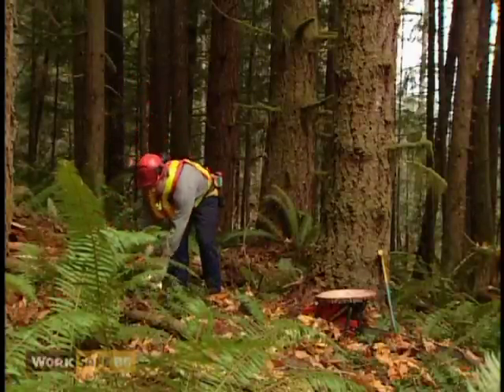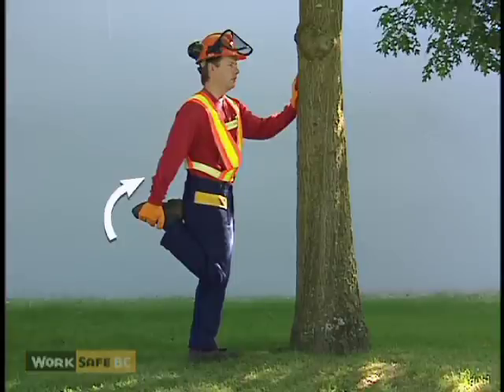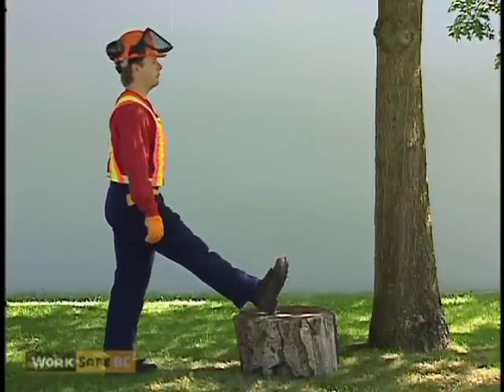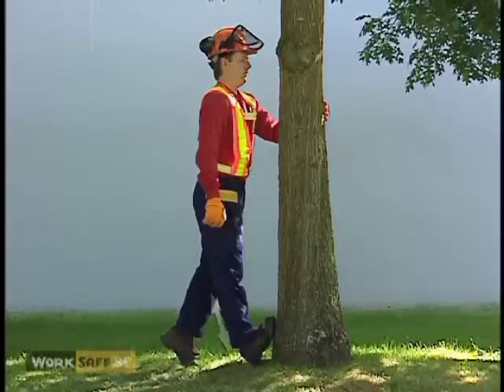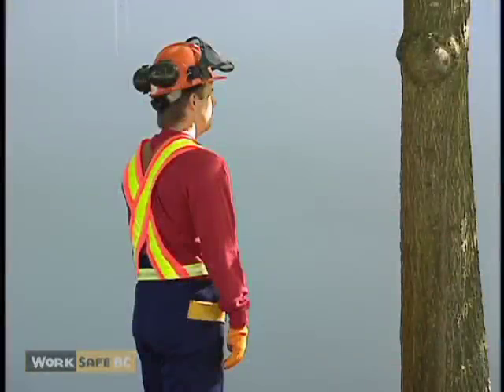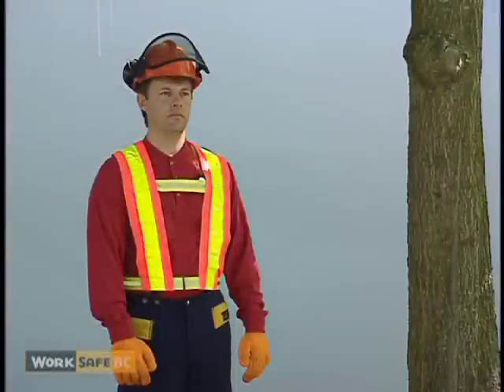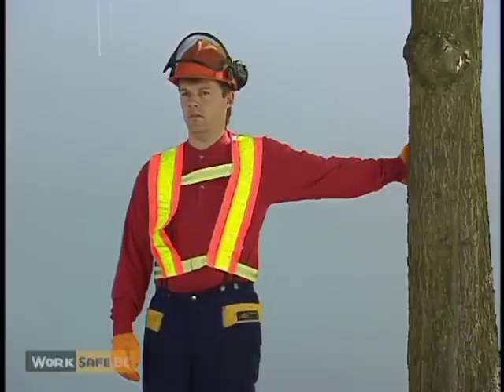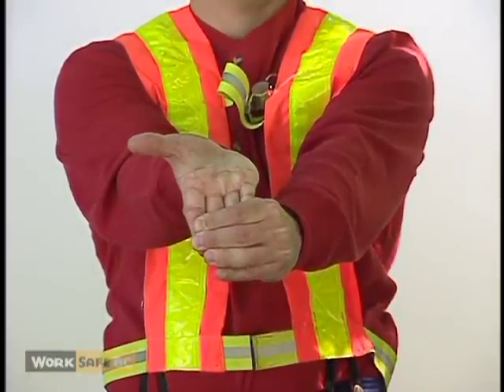BC Faller Training Standard - Stretching (2 of 17)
This video series is the companion to the BC Faller Training Standard, which was designed to teach new fallers safe work procedures for falling and bucking. The goal is to help workers with forestry experience develop the knowledge, attitude, skills, and abilities that will enable them to function as safe and productive fallers. Note: Some practices demonstrated were modified for filming and may not be consistent with the BC Faller Training Standard.

0:00 Introduction
0:48 Quad Stretch
1:42 Hamstring
2:29 Hip Stretch
3:07 Calf Stretch
3:53 Achilles Stretch
4:37 Chest Stretch
5:44 Front Shoulder Stretch
6:26 Neck Stretch
6:54 Forearm Stretch
7:36 Hand Stretch